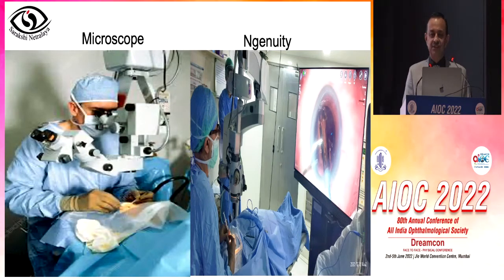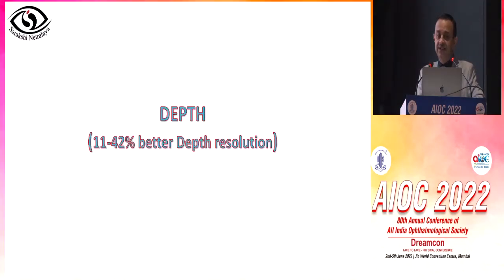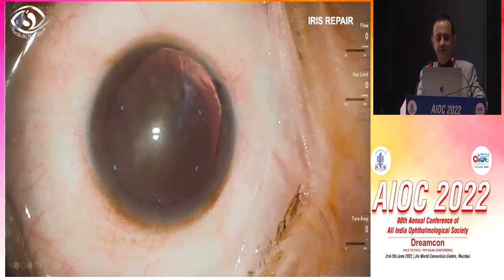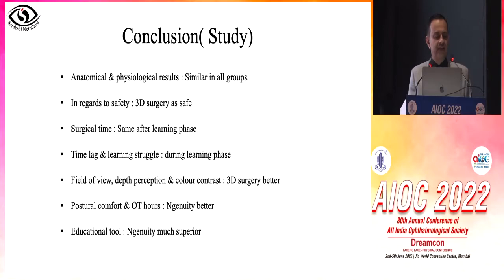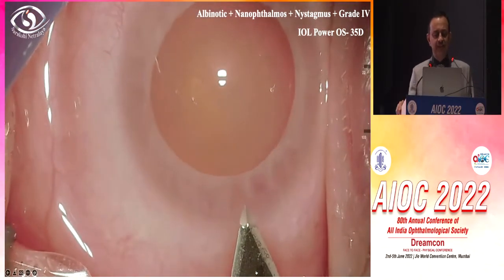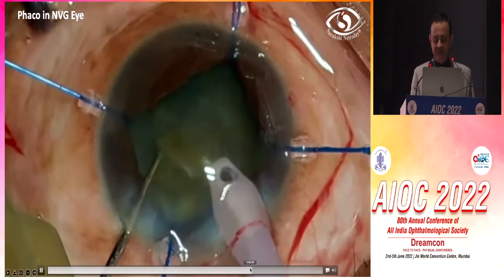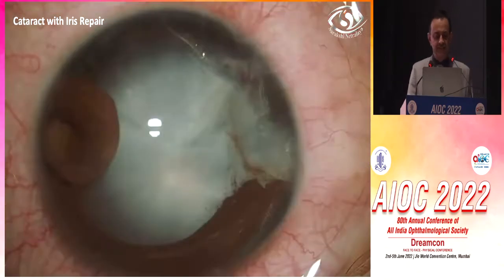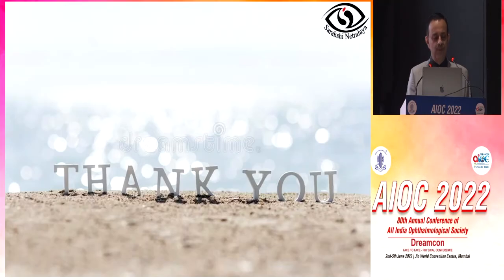AIOC2022 GP42 topic Dr PRASHANT KESHAO BAWANKULE Microincisional cataract surgery using 3D surgical